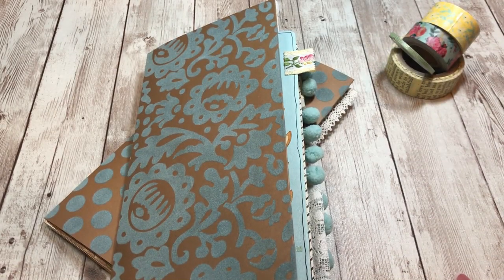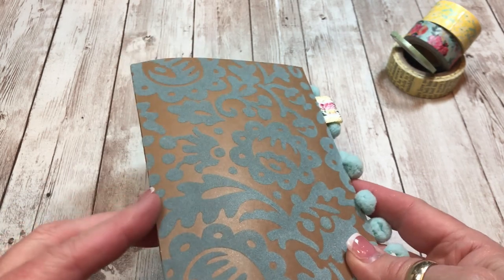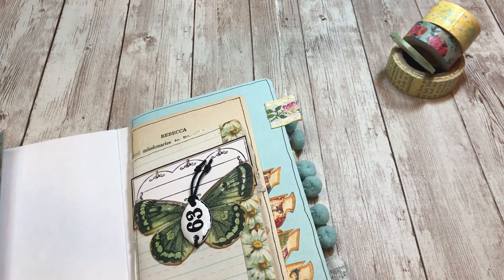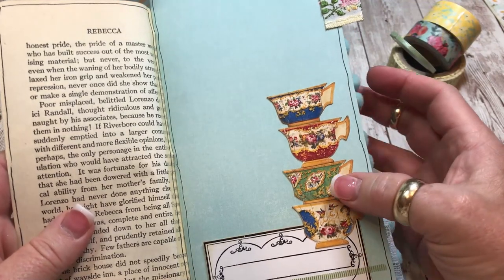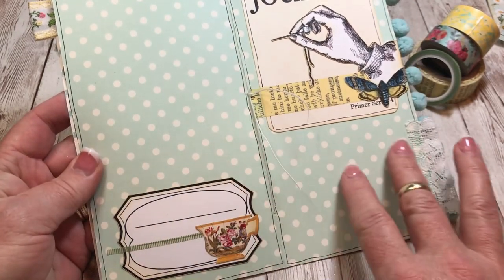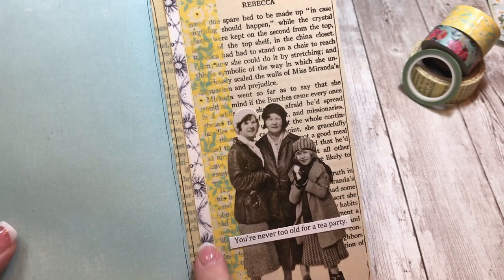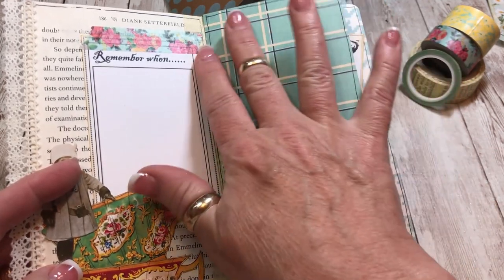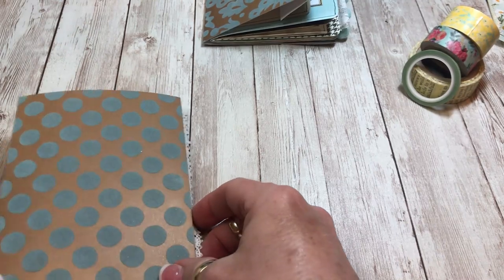Tea Traveler's Notebook by Terri Kolte!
The vintage images used in this junk journal show and tell video, can be found on our Premium Membership site.